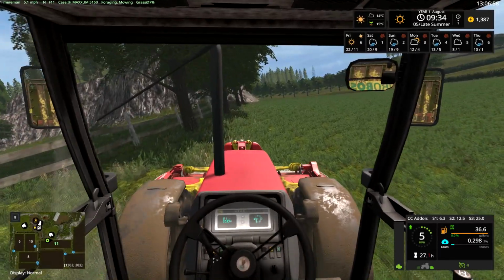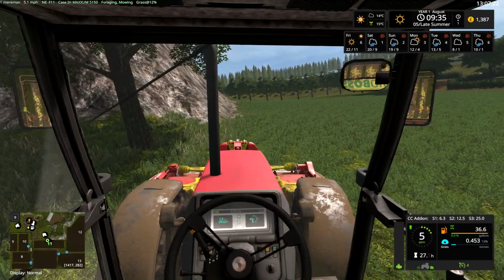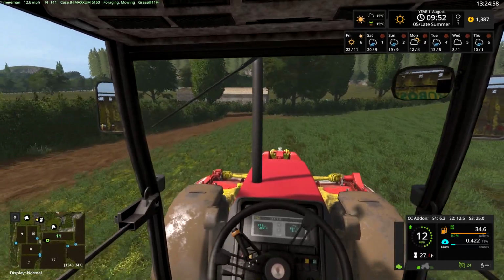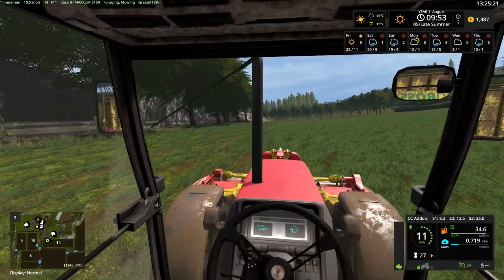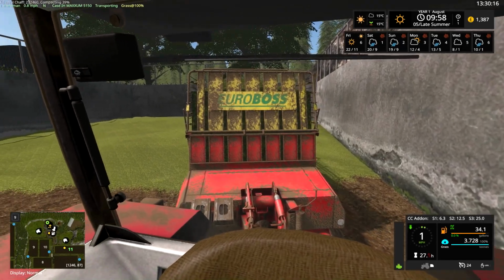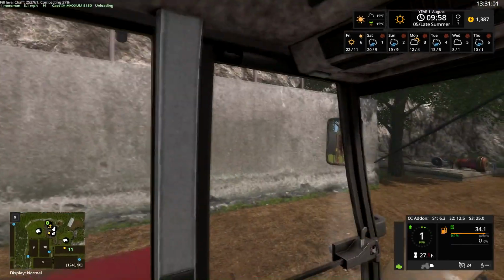Newbie Challenge ep22